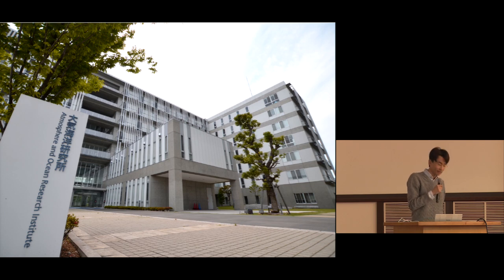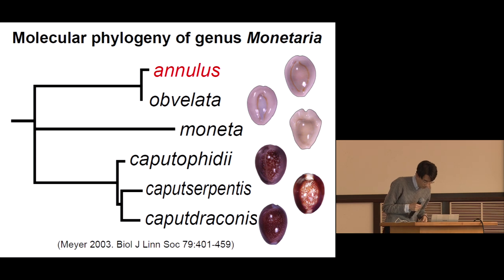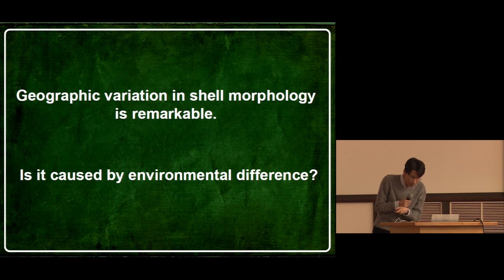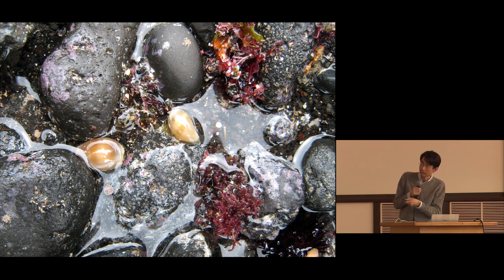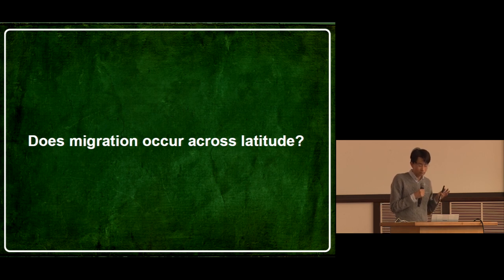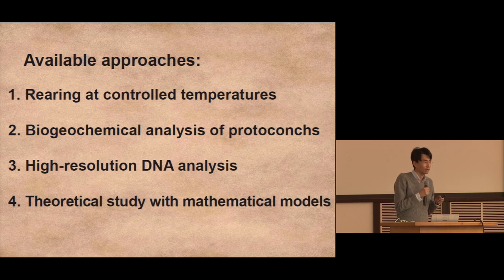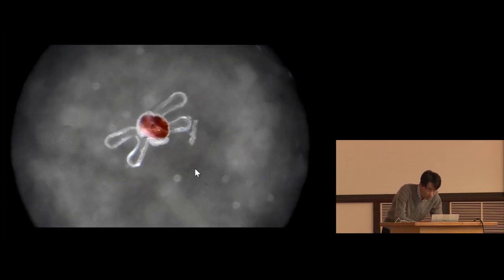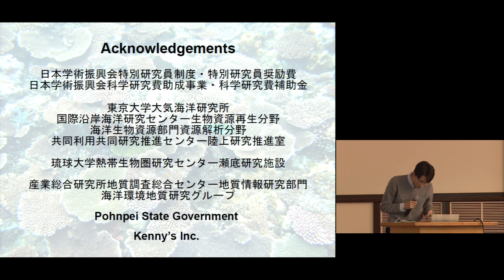Kyoto U International & Transdisciplinary Workshop on Advanced Future Studies 2018, Takahiro Irie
International & Transdisciplinary Workshop on Advanced Future Studies
Title: Exploring A Unified View Beyond Complexity

Part IV: Complexity of Life Environment Adaptability
Takahiro Irie (Atmosphere and Ocean Research Institute, The University of Tokyo)
“Complexity of life history adaptation in marine invertebrates”

Organized by International Research Unit of Advanced Future Studies (IRU-AFS), Kyoto University